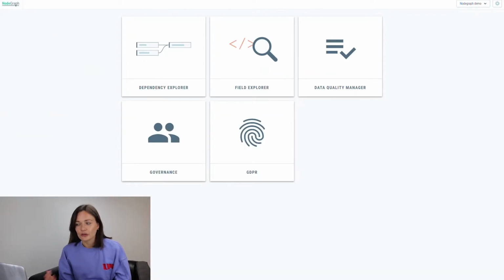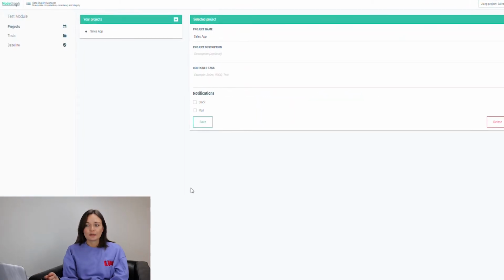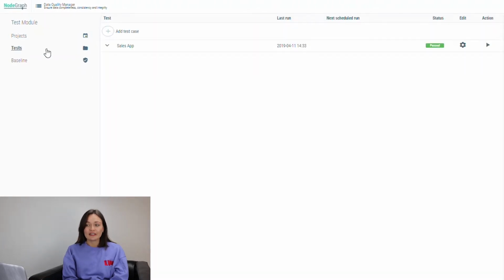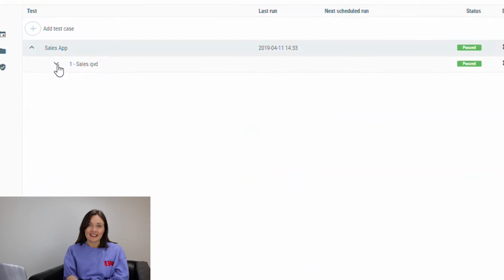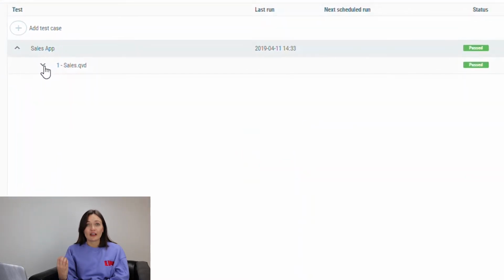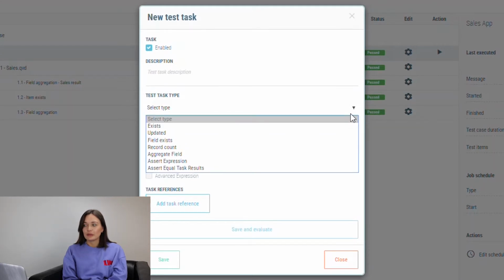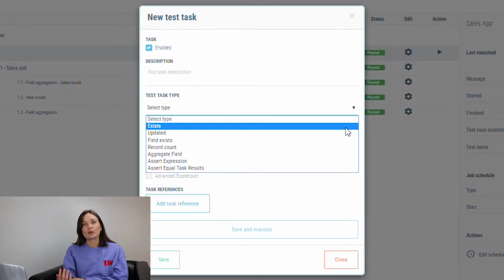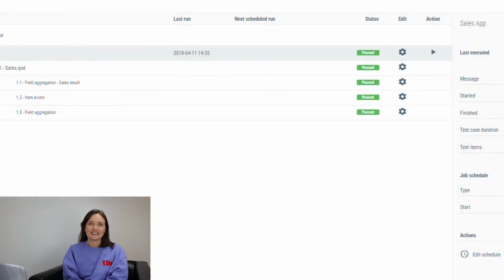NodeGraph Navigator: Data Quality Manager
Listen in as Ellen explains how our brand new Data Quality Manager lets you test your data.

// New to NodeGraph? Welcome - we are a data quality platform for QlikView and Qlik Sense.

So how does it work? With NodeGraph, you are able to visualize, analyze and understand your Qlik environment in an intuitive way. We allow you to visualize the data lineage behind your Qlik dashboard by displaying your Qlik Solution from data source to end-user application. NodeGraph further enhances your data quality capabilities through the use of automated testing - making it easier for you to set up and maintain data quality management in your QlikView and Qlik Sense solutions.

All in all, NodeGraph enables you to:
- Boost the data confidence throughout your organization
- Embrace scalability
- Ensure data consistency

Basically, we show you what is going on behind the scenes of your Qlik Solution, allowing you to secure and maintain high data quality.

As always, we would absolutely love to hear your thoughts and questions when it comes to data quality issues, data quality management, data quality concepts, etc. so please comment on this video to reach out to us! Have a fantastic day!